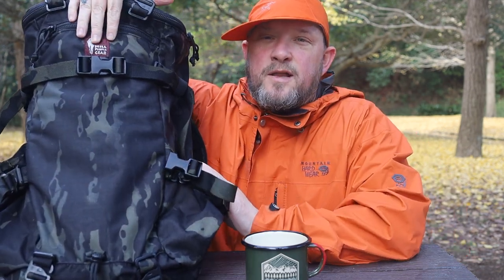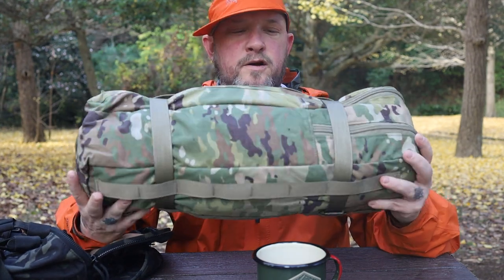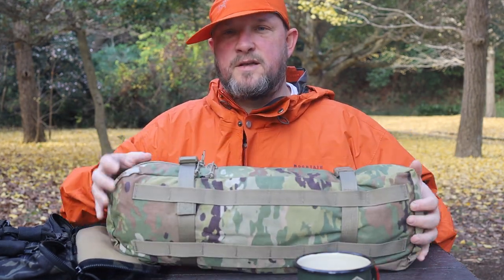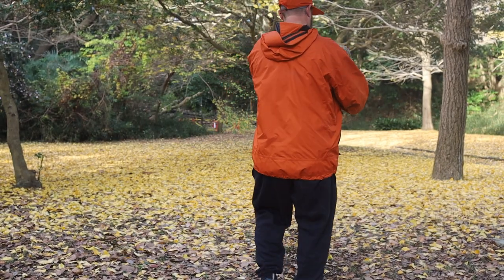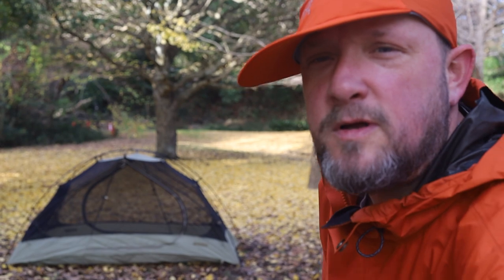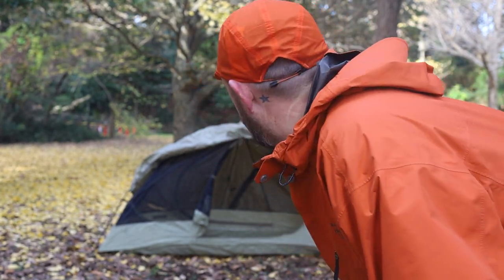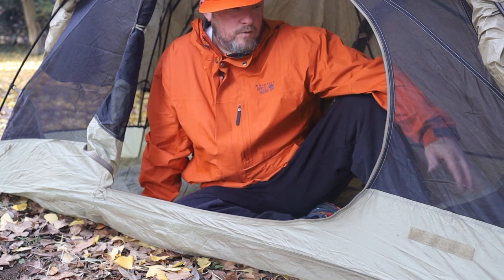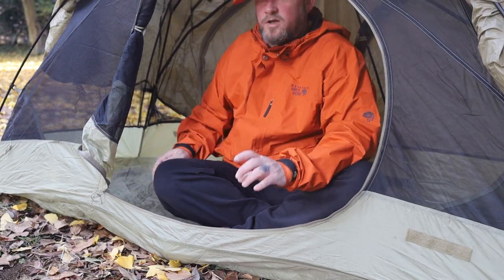Litefighter: It’s a One Man Tent, Bro!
Take a look at my Noah's Ark Scenerio, where you can only bring one or 2 pieces of your favorite gear and see for yourself how I chose a litefighter tent over all the others. I think it's the BEST 1 man tent.

In this video, I'm going to show you all the factors I took into account when choosing this litefighter 1 tent. From weight to size to features. I'll aslo show how to set up the litefighter 1 tent / individual shelter system. EASY!

There is a reason I have this on my mind and I'm mentioning "Deployment"

We'll get to in a later video. These next videos & series essentially will be my upcoming deployment kit. The best of the best of my gear collection.

follow all of these for more rockeastwood